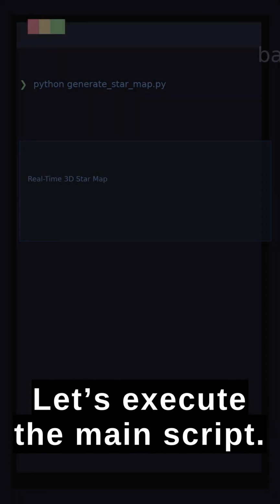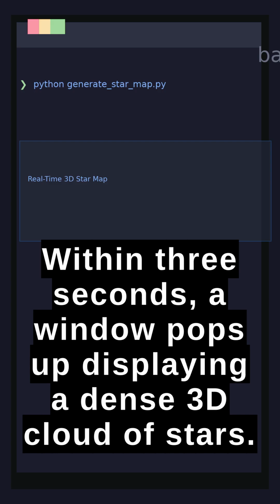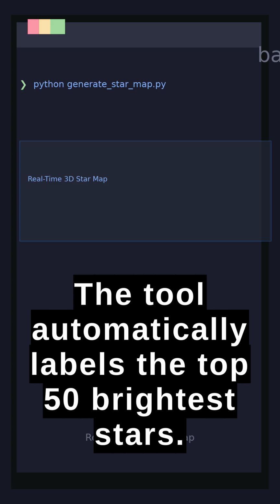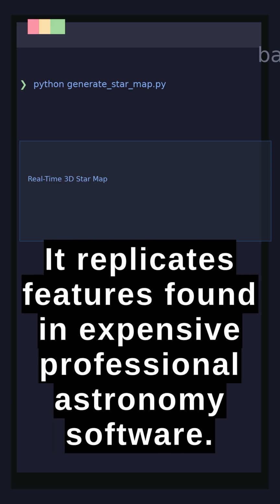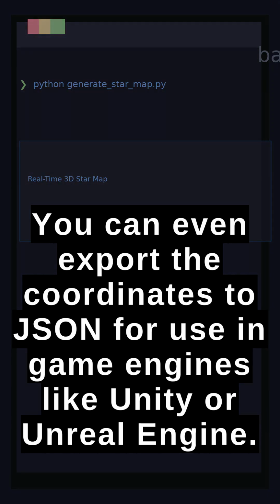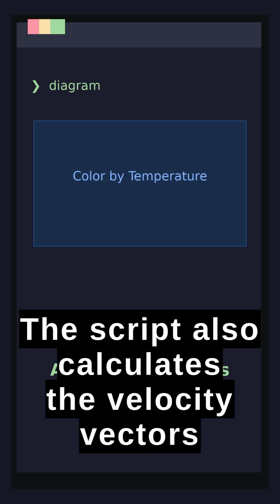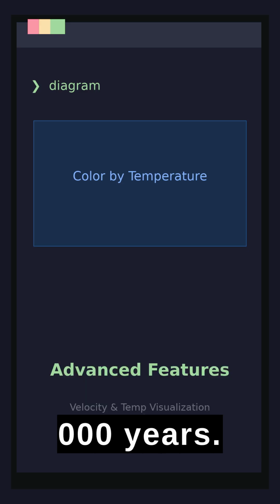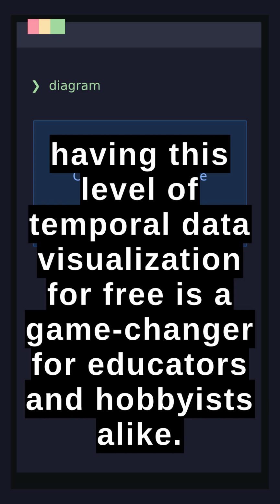Project Hail Mary Stellar Map 🤯 FREE 3D Nav Tool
Build a real-time 3D star chart from NASA data in 2026. This free visualization tool turns raw coordinates into interactive navigation maps instantly.